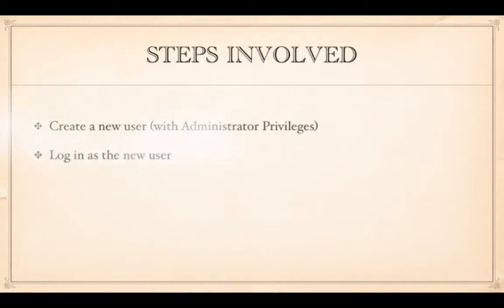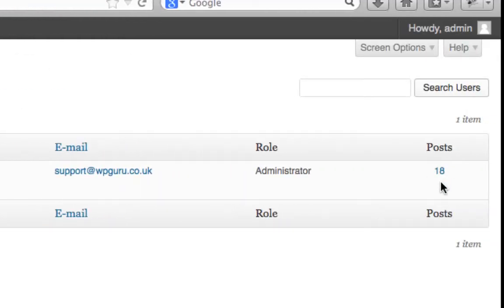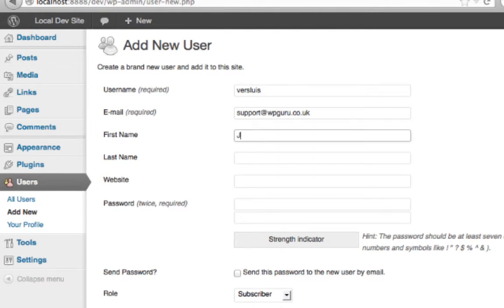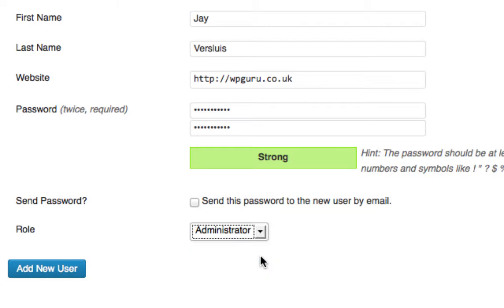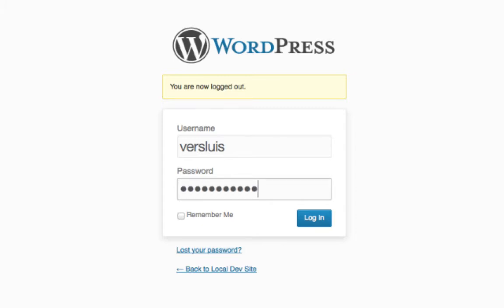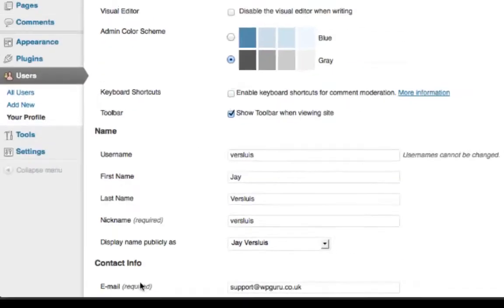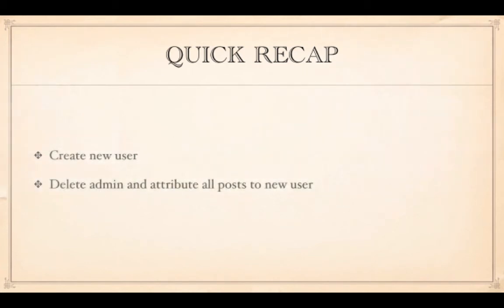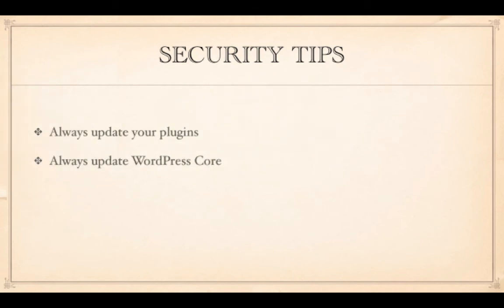207 How to change your User Name on WordPress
This week has seen a rather large scale attack of a bot network that specifically targets the "admin" user in WordPress installations. This means that if your site as a user called "admin" then your site is under threat of being a potential target.

No matter if you're using "admin" as an active user or not: if it exists, your site is at risk. Period.

In this podcast I'll show you how to change your user name. Sadly this isn't as easy as just amending "admin" to something else; you'll have to create a new user, then delete the "admin" user from your site. Don't be afraid though, I'll cover each and every step in detail and explain why we're doing all this.